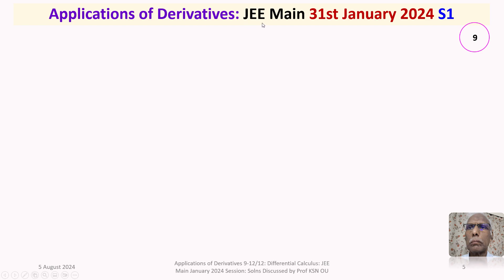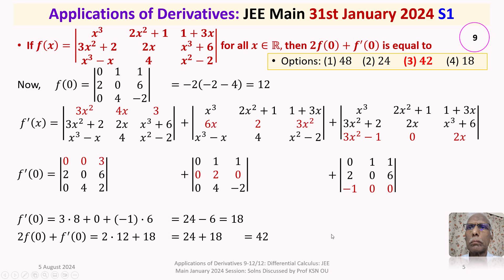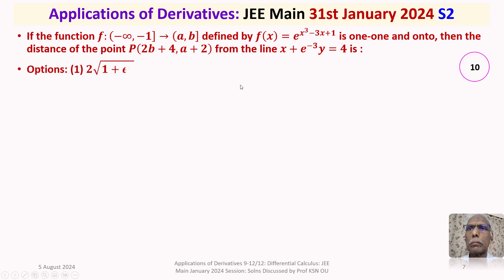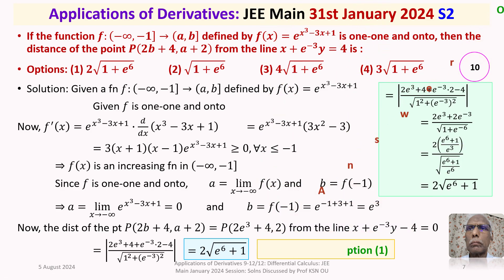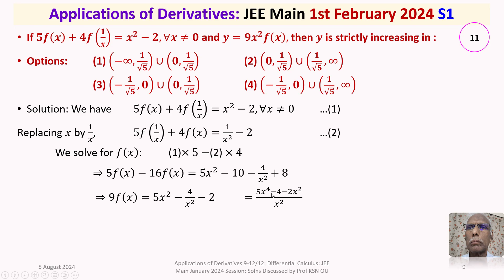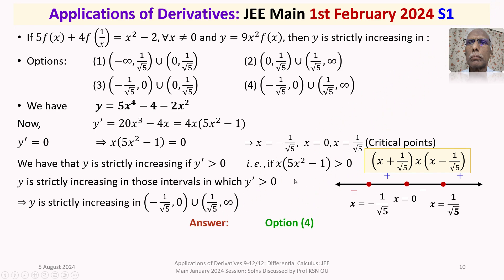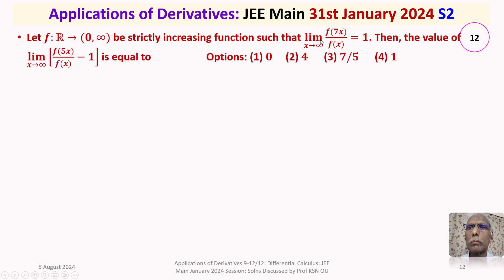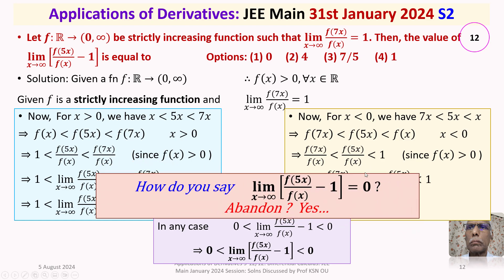Applications of Derivatives 9-12/12: JEE Main January 2024 Session: Solns Discussed by Prof KSN OU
12 Questions were given on the topic Applications of Derivatives from the chapter Differential Calculus in JEE Main January 2024 session. We have already discussed the first 8 questions in two earlier videos. We now discuss the next 4 questions in this video, in detail.

Chapters:
00:00:00       Intro
00:01:08       Qn 9, 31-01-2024 S1
00:05:38       Qn 10, 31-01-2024 S2
00:12:25       Qn 11, 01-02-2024 S1
00:19:30       Qn 12, 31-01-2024 S2